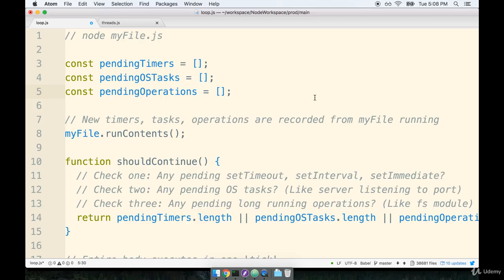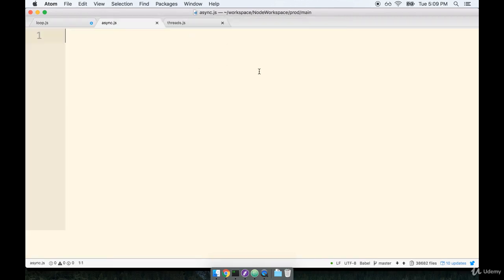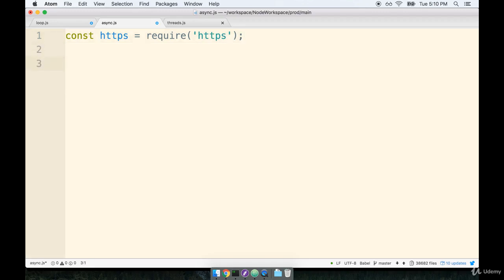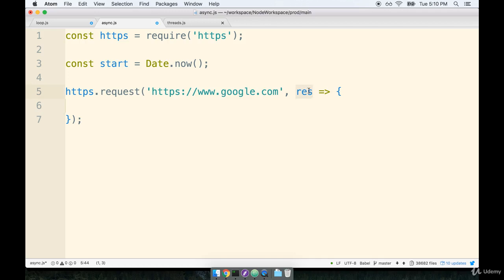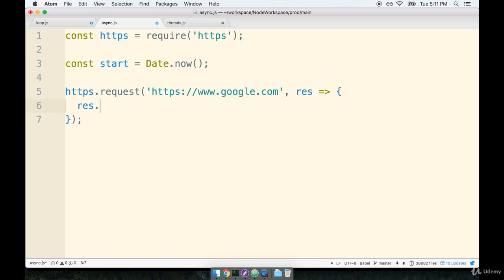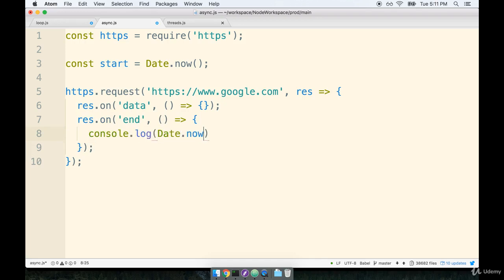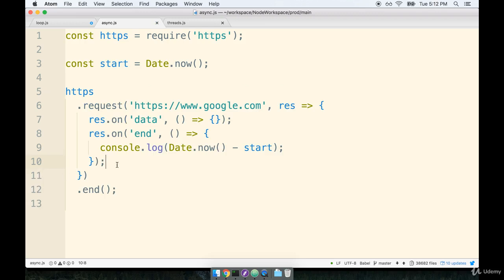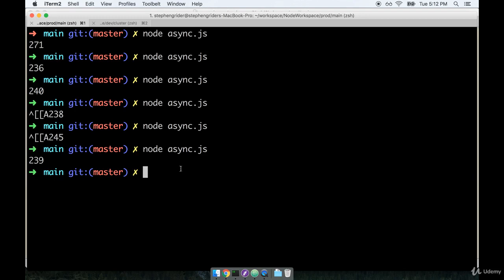A23 Explaining OS Operations